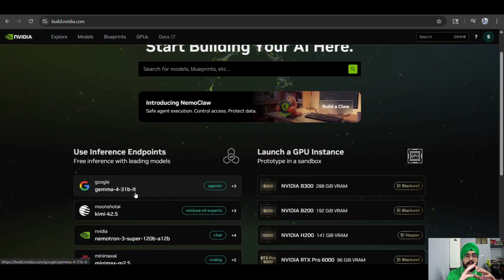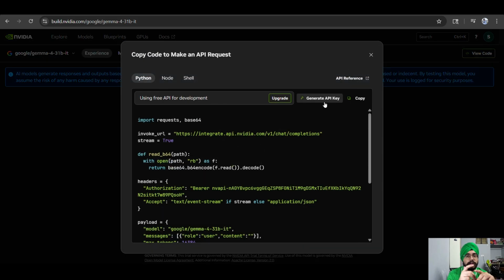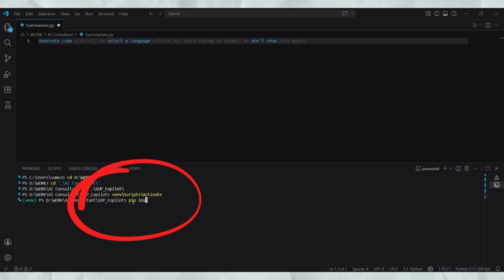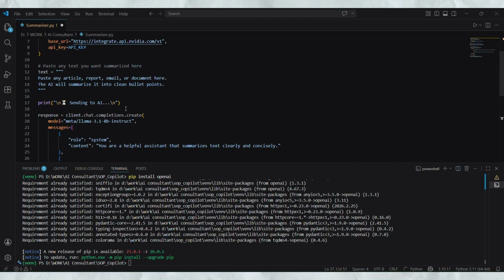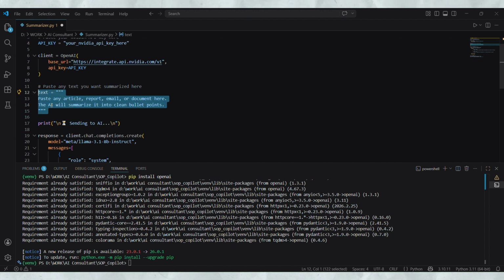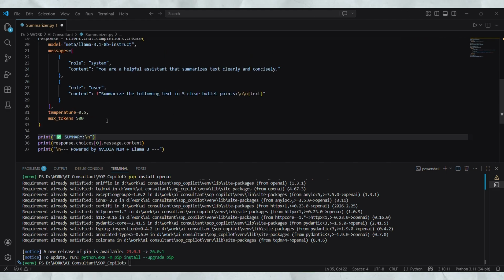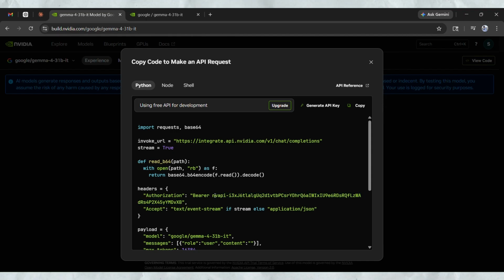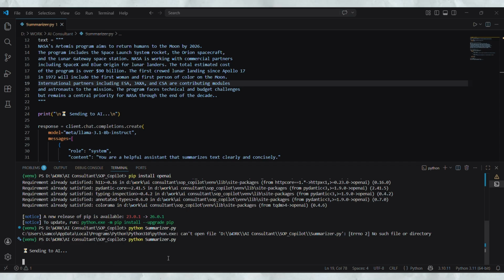I Built an AI Document Summarizer in 10 Minutes — Using a Free API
I built an AI Document Summarizer in 10 minutes — using Python and
NVIDIA's free API. No paid subscriptions. No complex setup.
Just one free API key and 30 lines of code.

If you've been waiting to build your first real AI project — this is it.

📌 WHAT YOU'LL LEARN:

→ How to get NVIDIA's free API key in 60 seconds
→ Setting up Python + the openai library
→ Full code walkthrough (beginner friendly)
→ Live demo on a real article
→ What to build next with the same script

🧠 WHAT YOU CAN BUILD NEXT:

🟢 Beginner  → Change the prompt (rewrite, translate, extract)
🟡 Intermediate → Connect it to a PDF or text file
🔴 Advanced → Build a web app using Streamlit

⏱️ CHAPTERS:

0:00 - What we're building
2:00 - Getting the free NVIDIA API key
4:00 - Setting up Python + VS Code
5:30 - Code walkthrough
8:00 - Live demo
10:00 - What to build next
11:00 - Outro

📌 IMPORTANT NOTE:

Keep your API key private.
Never share it publicly or push it to GitHub as plain text.
Use environment variables for production projects.

👋 ABOUT THIS CHANNEL:

I'm Samardeep — Engineer, AI Consultant, and an incoming MBA student.
I make videos about AI tools and projects you can actually build.
No fluff. No theory. Just execution.